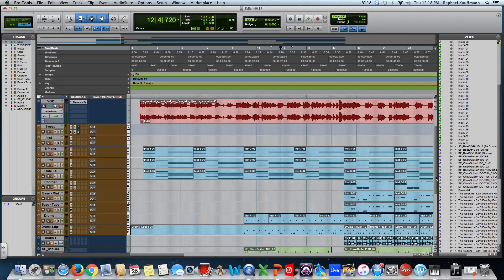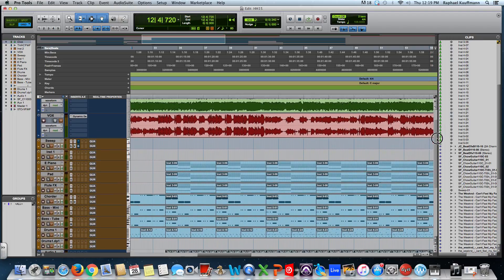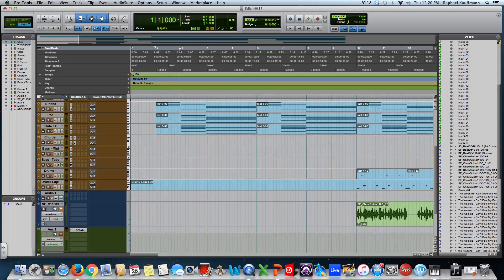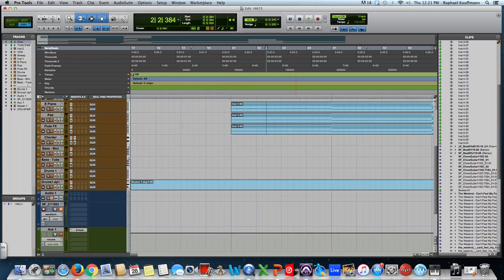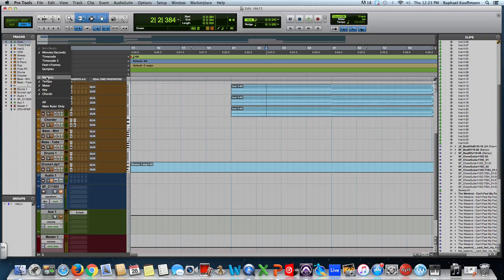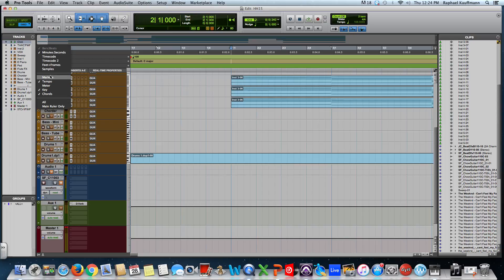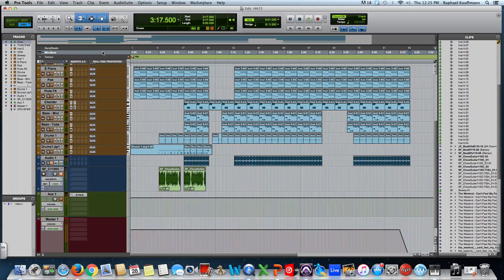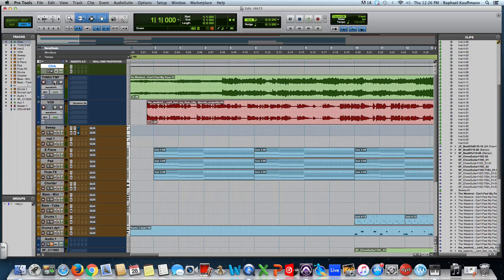Pro Tools - Edit Window: Rulers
The Edit Window Rulers dictate what you see in your counter and how your Grid lines are displayed.  There are many unneeded rulers and you can customize those you want to see and those you do not.